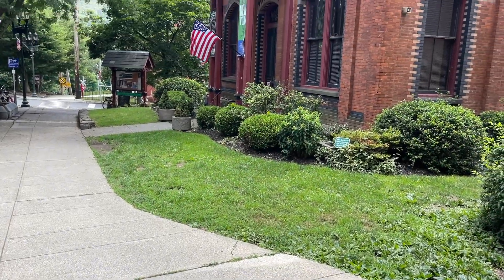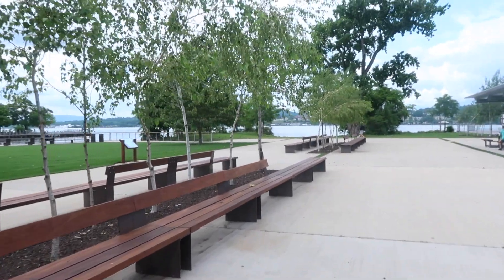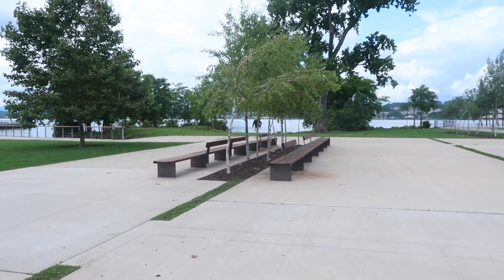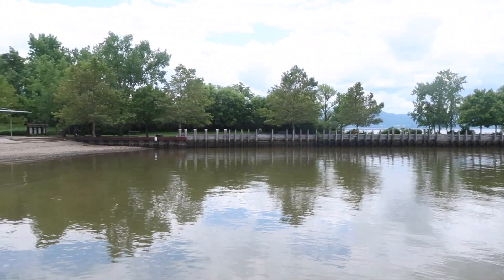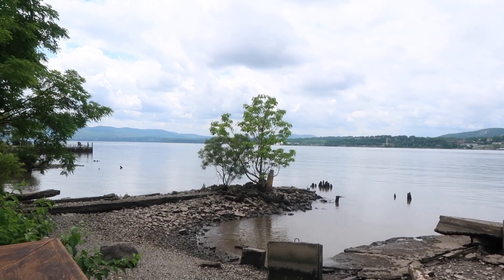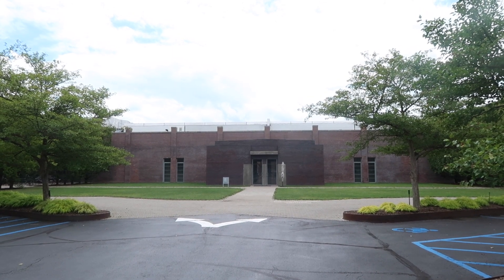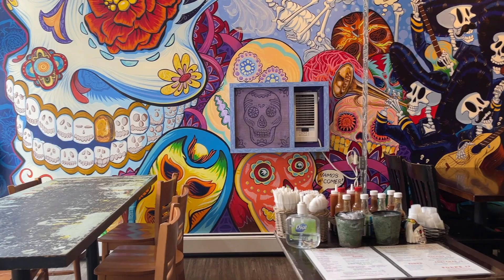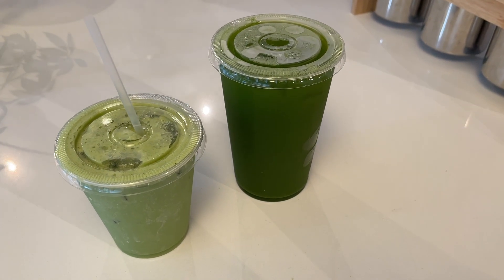8 Awesome Catskills and Hudson River Valley Places To Visit | Upstate New York Travel Tips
Here are eight awesome places to visit on a trip to the Catskills and Hudson River Valley, New York. This is my final video in my travel vlog series so I will link all of the videos and places mentioned below to help you plan an amazing trip to this region.